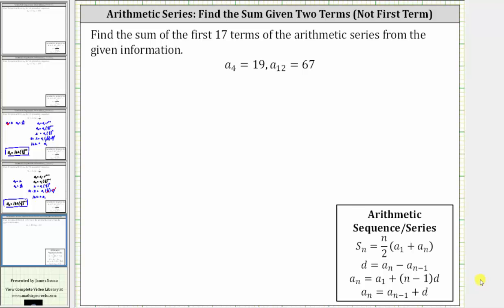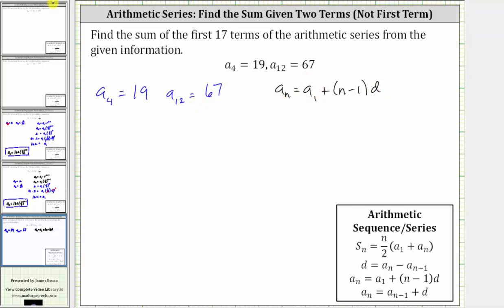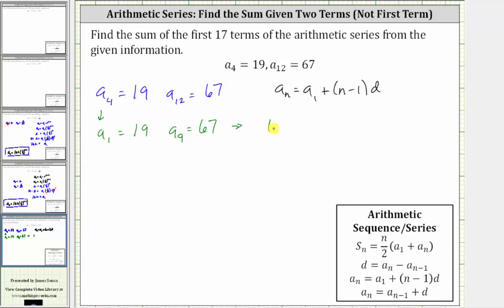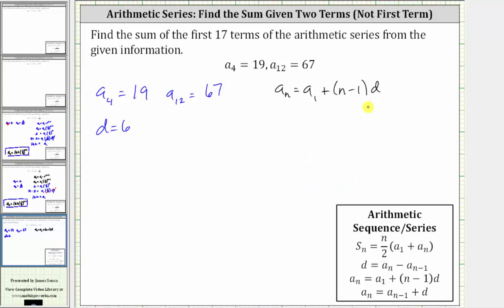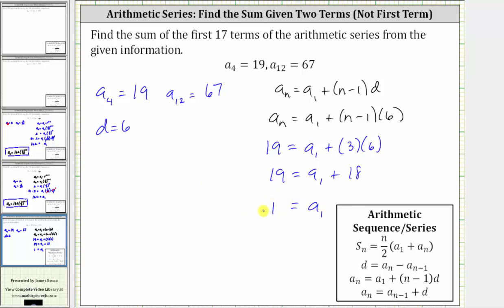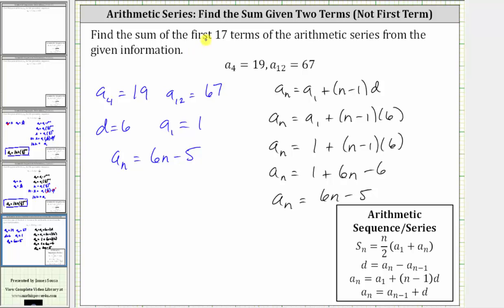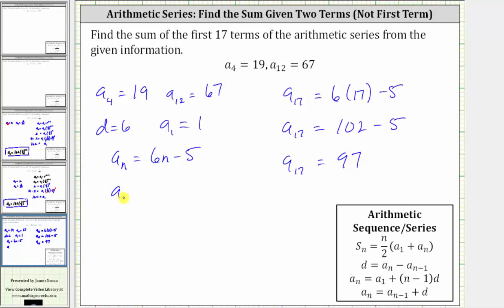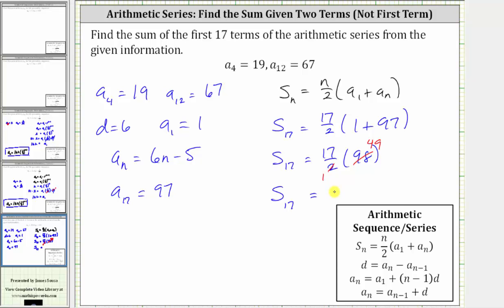Sum of Arithmetic Sequence Given 4th and 12th Term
This video explains how to determine a partial sum of an arithmetic series gives two terms.  The terms are not consecutive and the first term is not given.